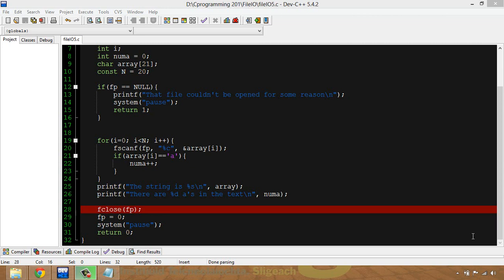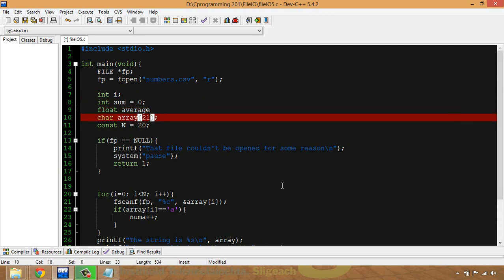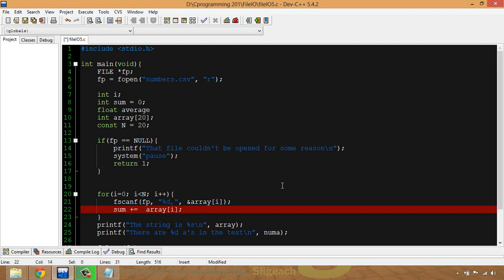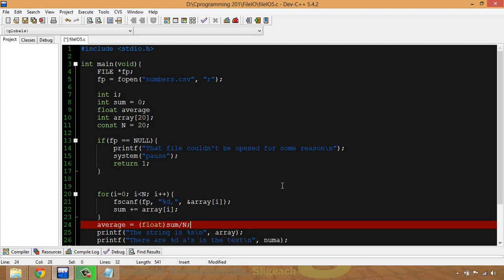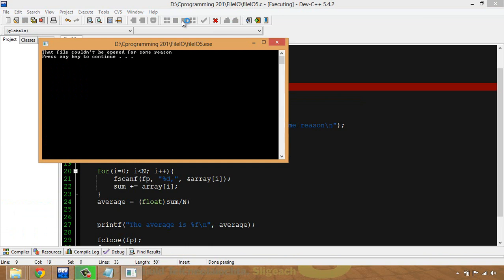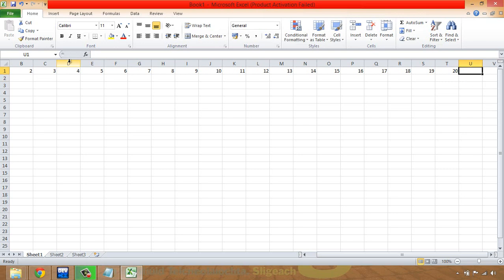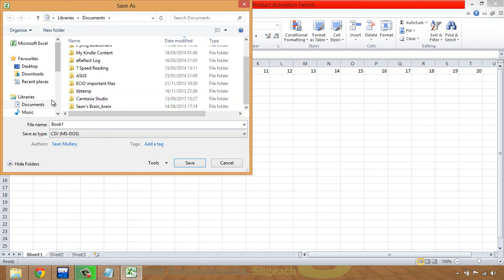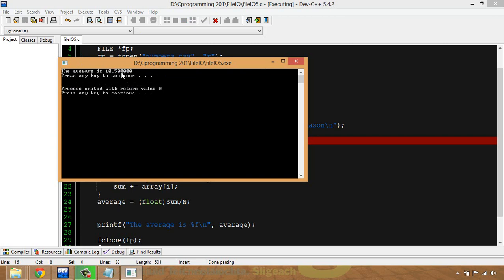C Programming 201 file IO in from csv